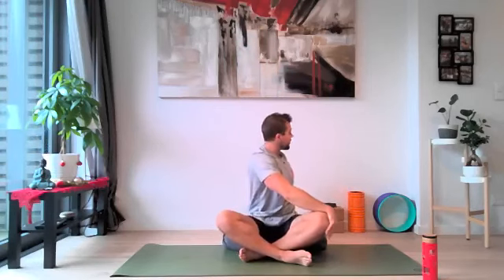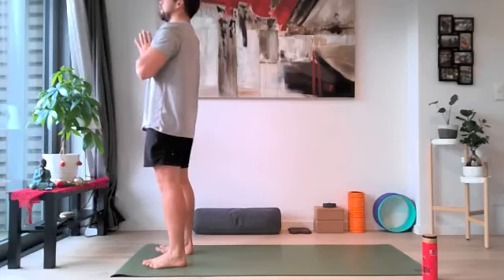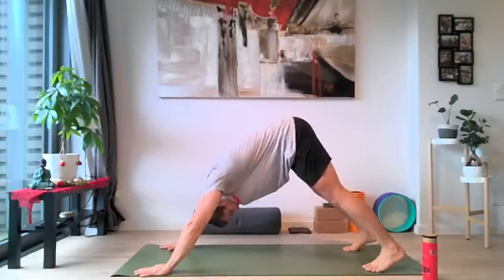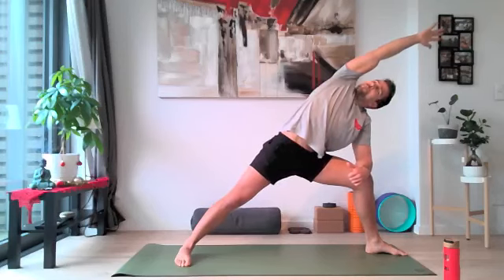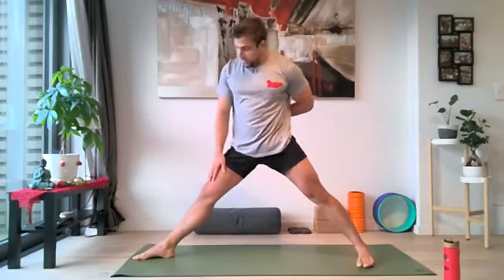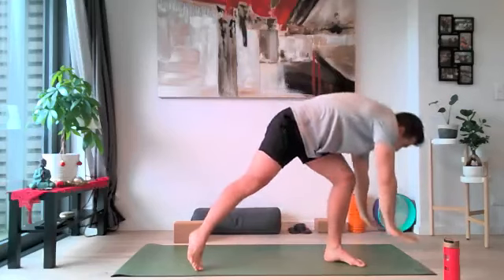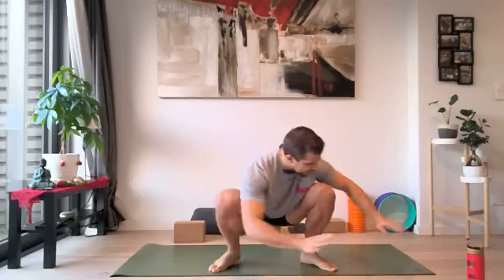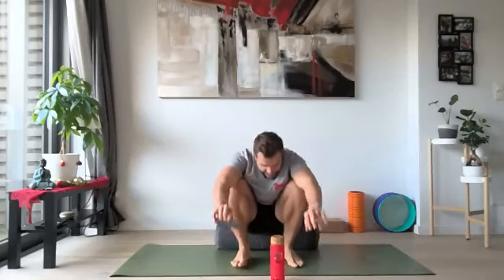YOGA with Félix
By using social media platforms as YouTube, the virtual fitness classes tailored for Canadian Armed Forces (CAF) personnel become accessible to all. Participants who are not CAF members recognize and acknowledge that their age, health status and physical fitness level are unknown, and it is entirely up to each individual to assess their ability to participate in this class.  It is preferable to consult your physician before beginning any exercise program. If you experience any pain or difficulty during the exercises presented in this video, it is recommended that you stop and consult a healthcare provider. If CAF members sustain an injury during this video, please remember to fill out a CF98.
Preparing to become more active?  Visit the:  Get Active Questionnaire

Les participants qui ne sont pas membres des FAC reconnaissent et acceptent que leur âge, leur état de santé et leur condition physique sont inconnus, et qu’il en revient à chaque individu d’évaluer sa capacité à participer à cette séance.  Il est préférable de consulter votre médecin avant de débuter tout programme d’activité physique.  Si vous ressentez de la douleur ou une difficulté pendant les exercices présentés dans cette vidéo, il est recommandé que vous vous arrêtiez et consultiez un professionnel de la santé. Si des membres des FAC subissent une blessure pendant cette vidéo, n’oubliez pas de remplir un CF98.
Vous vous préparez à mener une vie plus active ?  Visitez le : Questionnaire menez une vie plus active